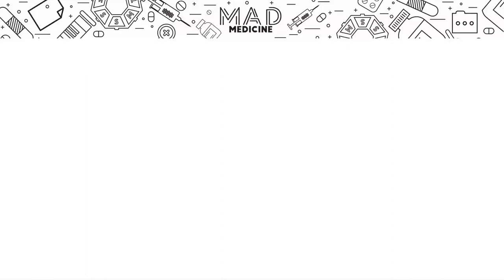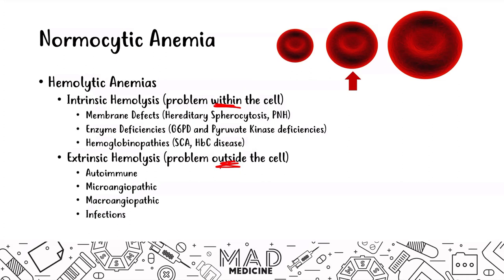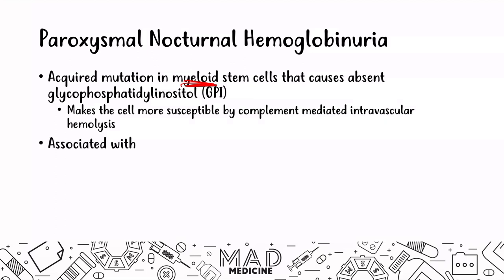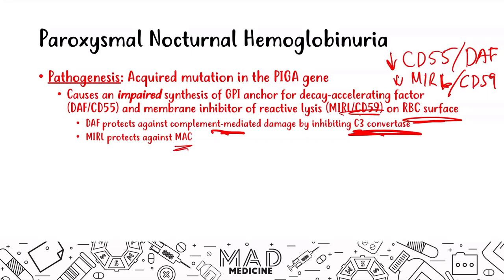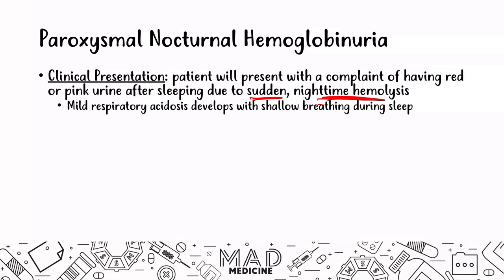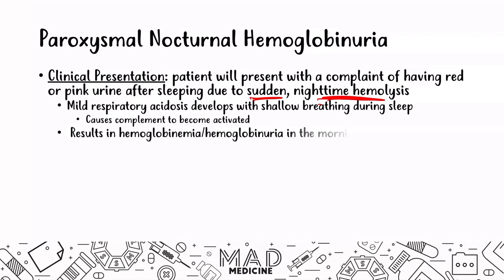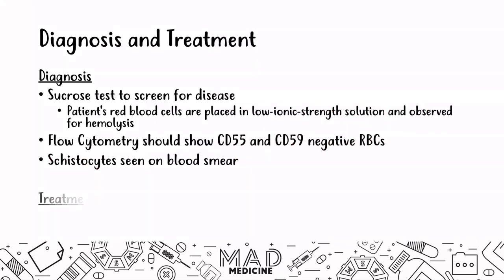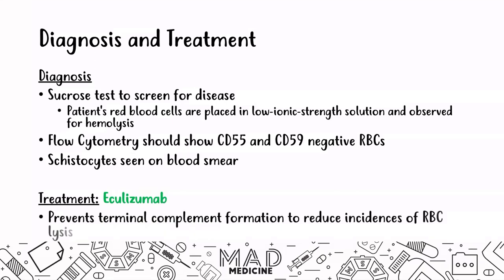Paroxysmal Nocturnal Hemoglobinuria (Heme/Onc) - USMLE Step 1